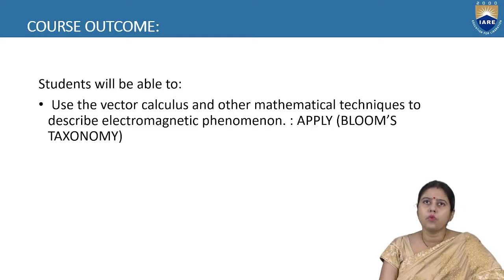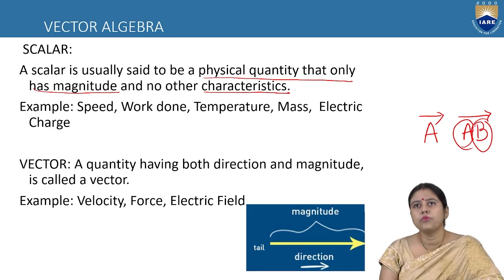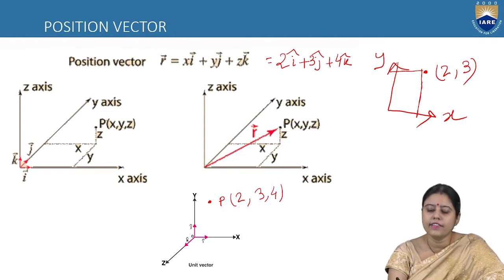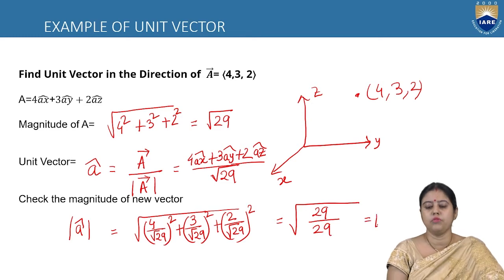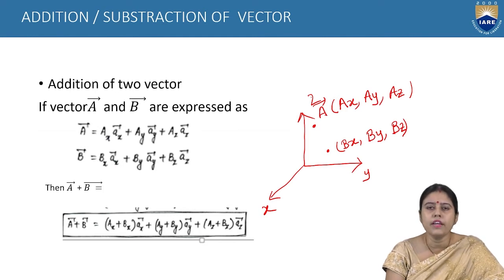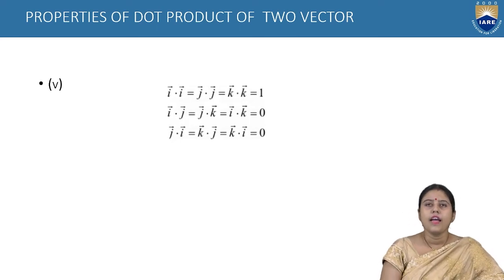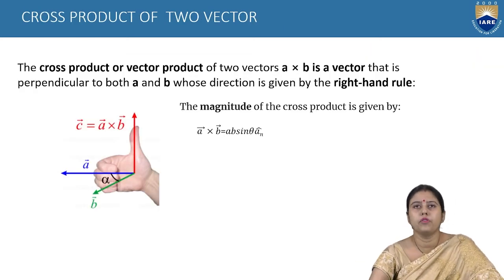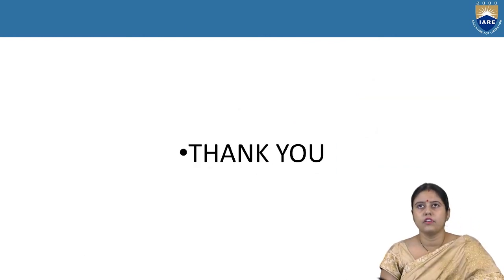Introduction to Vector Algebra by Dr. Sayanti Chatterjee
Introduction to Vector Algebra by Dr. Sayanti Chatterjee | IARE
Apply: Use the vector calculus and other mathematical techniques to describe electromagnetic phenomenon.
Introduction to vector algebra, field, scalar and vector quantity unit vector

Telangana, India.